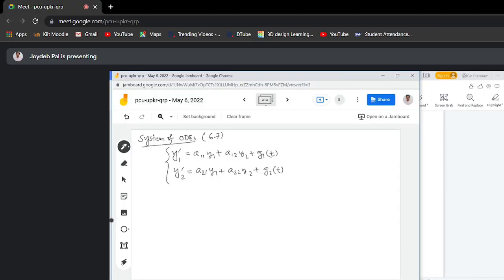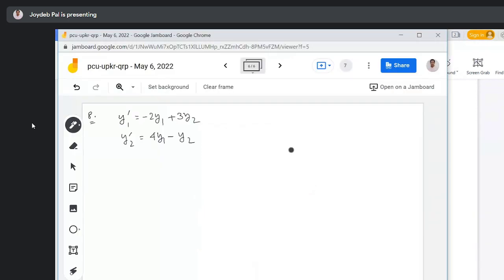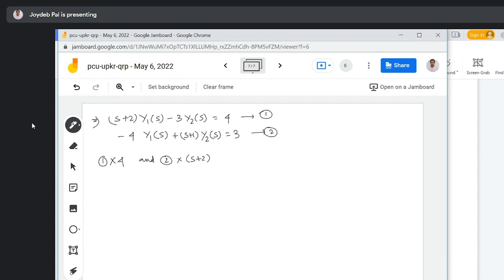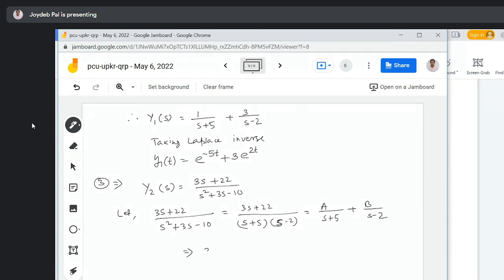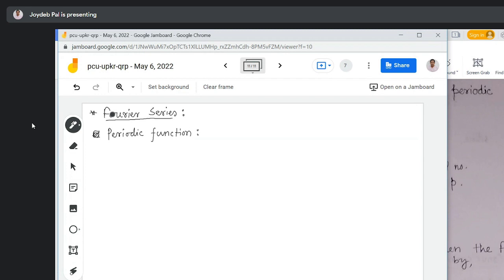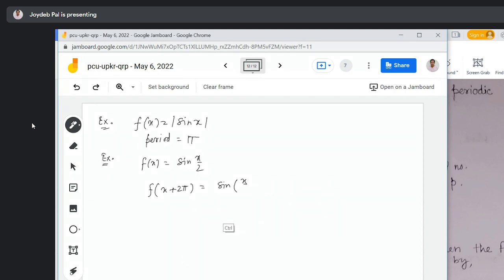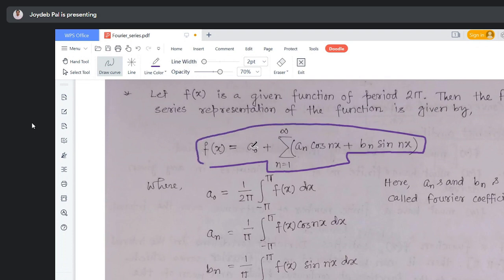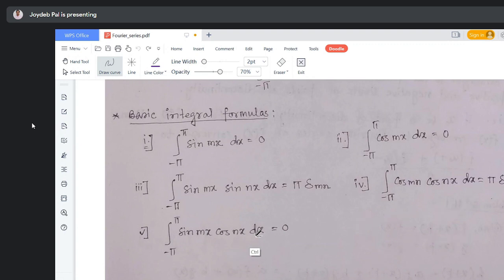MATHS [9TH MAY,2022 MONDAY]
[9TH MAY,2022
MONDAY]